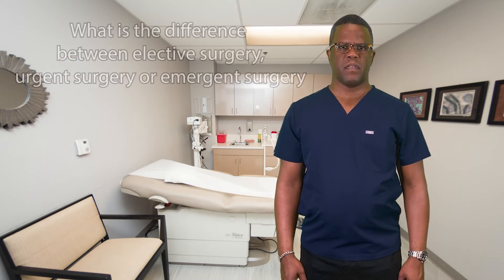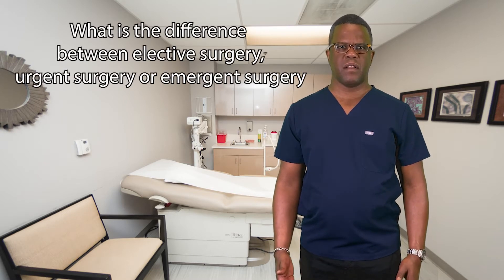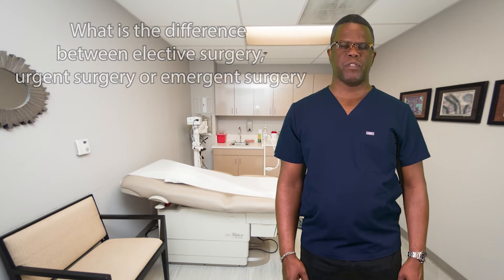What Is the Difference Between Elective Surgery and Urgent Surgery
Dr. Kermit Muhammad uses this video to briefly explain the difference between elective surgery and urgent surgery.